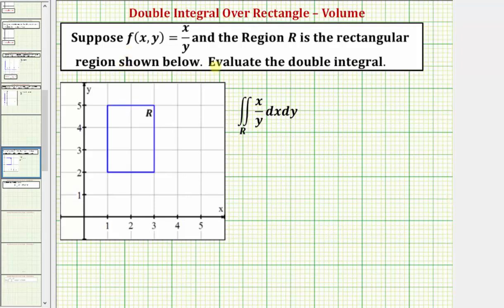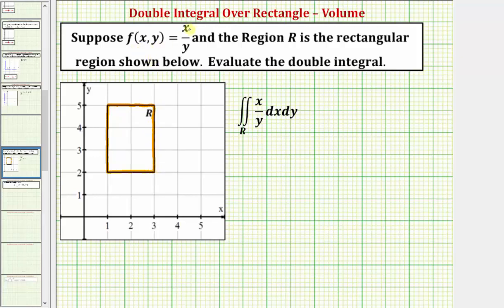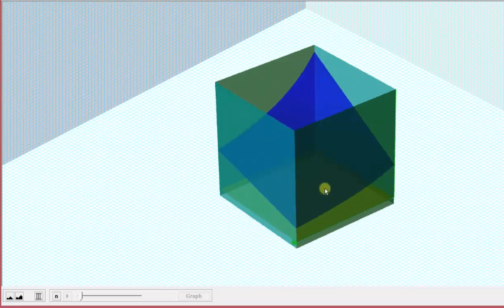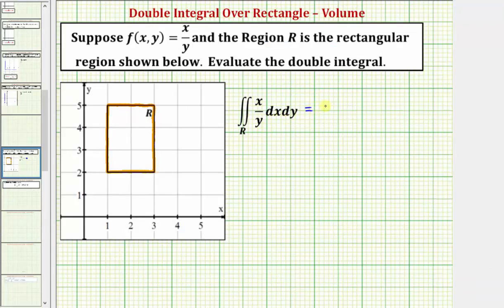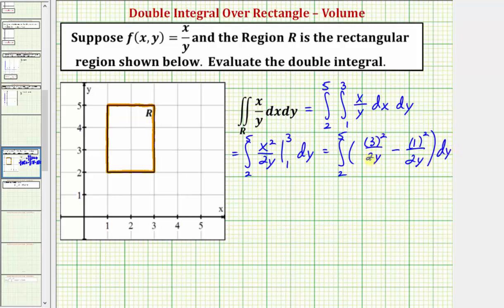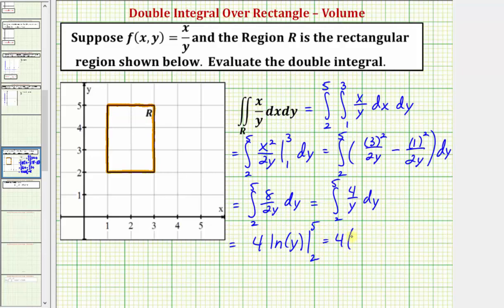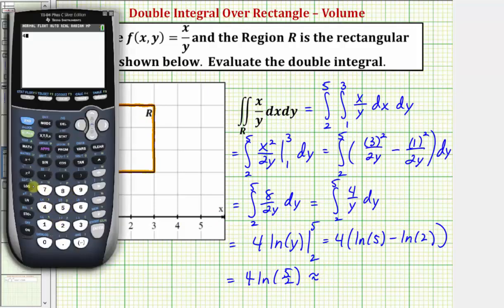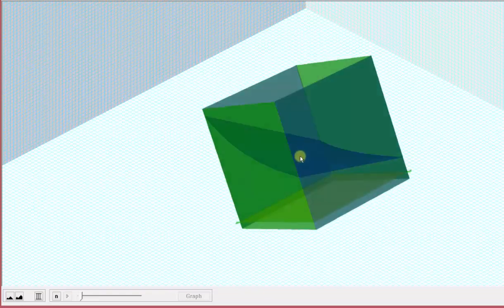656 Example Evaluate a double integral over a rectangular region to find a vol fx,y=x divided by y